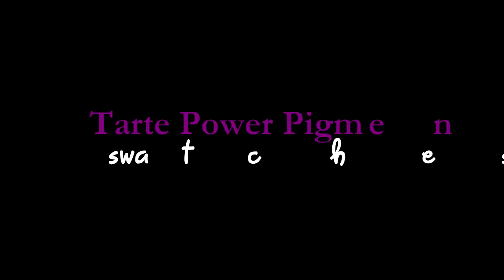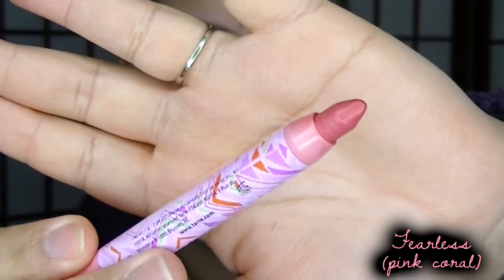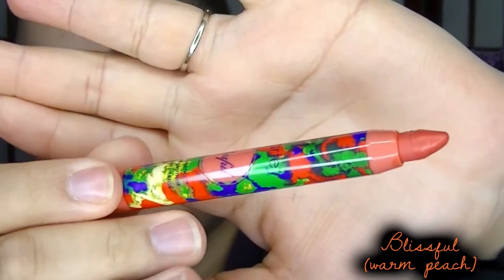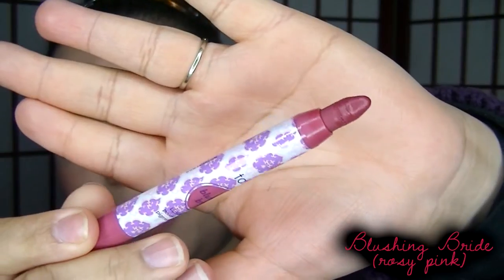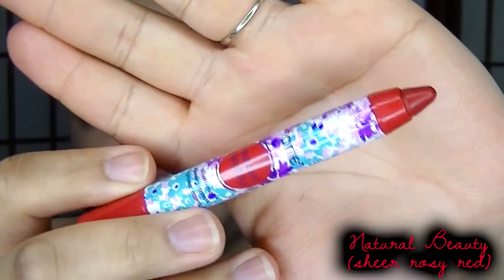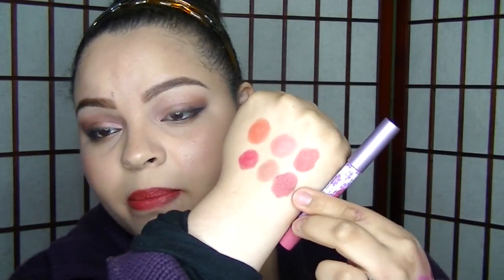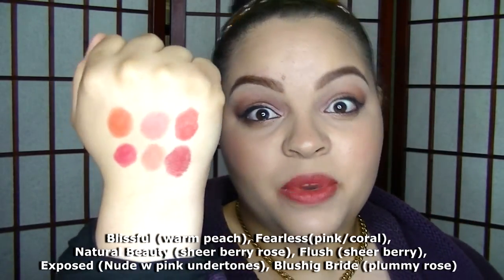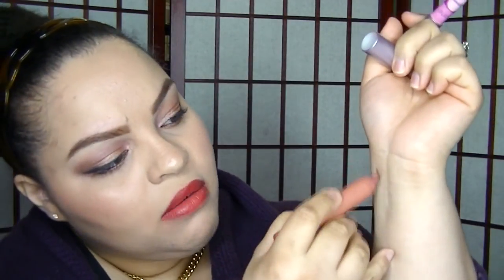Tarte POWER Pigments: Short Review & Swatches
Today's video is on the NEW Tarte Lip Surgence Power Pigments. I have 6 out of 8 in the collection (listed below). It will have lip and hand swatches as well as my thoughts on the overall product. Also a small comparison to the original Lip Surgence Lip Tints.
♥Add me on Instagram @MemeAthroughZ
♥Add me on Google+ MemeAthroughZ
Products Used/Mentioned:
Tarte Lip Surgence Power Pigments
Exposed (pink nude)
Fearless (pink coral)
Blissful (warm peach)
Flush (sheer berry)
Blushing Bride (sheer berry)
Natural Beauty (sheer berry rose)
*Skin Info:
Mild Rosacea/Combination skin
Acne/Breakouts
Warm/Yellow/Golden Undertones
Foundation Shades:
Mac: NC30 (3.0 in Matchmaster)
Revlon Colorstay Whipped Creme: 320 Warm Golden
Maybelline Super Stay 24hr Foundation: Classic Beige
Revlon Colorstay Liquid: 300 Golden Beige (Perfect for NC30) or 310 Warm Golden (NC30-35)
Kat Von D Lock It Powder Foundation #53
Covergirl Outlast Stay Fabulous 3 in 1 Foundation: 842 Medium Beige or 845 Warm Beige
Mac MSF Natural: Medium Plus
Mac ProLong Wear in NC30
Studio Fix Plus Powder in C30
CoverGirl TruBlend Liquid Foundation in M3 (M4 for NC35)
L'Oreal TruMatch Powder in W4
*Brushes that I use:

Real Techniques Starter Set

Bdellium 12 Piece Eye Set on AMAZON

Coastal Scents 22 Piece Brush Set on AMAZON
♫ Video Music ♫
Song [People in Vegas] - Artist [Jade Green]

**I purchased the music with my own money and received permission from the content owner, to use in my videos**